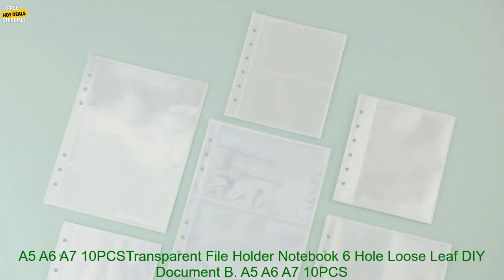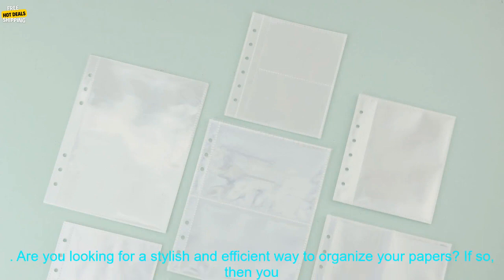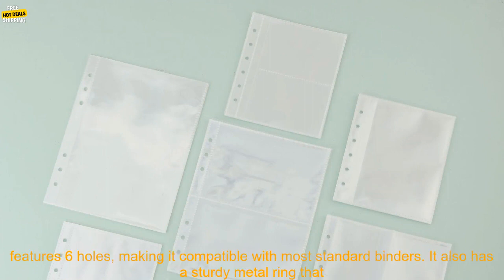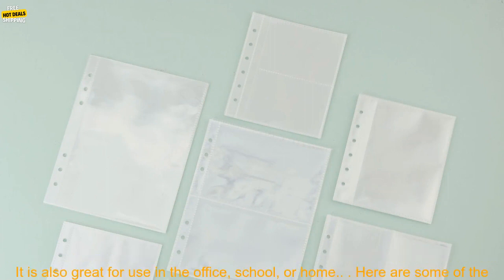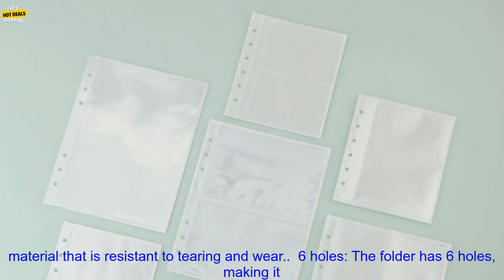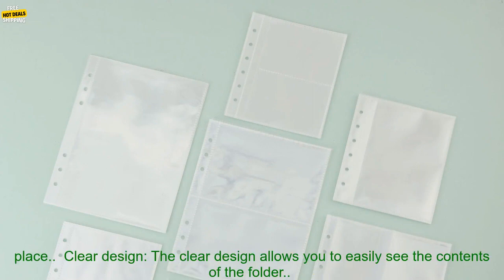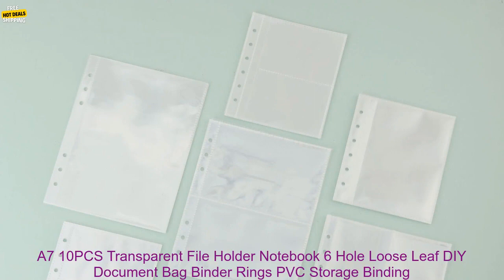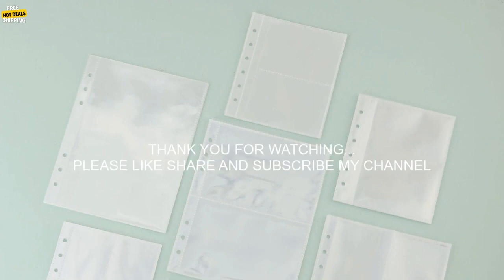1005004795786810 A5 A6 A7 10PCSTransparent File Holder Notebook 6 Hole Loose Leaf DIY D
The newest product has just been launched, grab it now
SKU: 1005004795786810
A5 A6 A7 10PCSTransparent File Holder Notebook 6 Hole Loose Leaf DIY Document Bag Binder Rings PVC Storage Binding Folder
**A5 A6 A7 10PCS Transparent File Holder Notebook 6 Hole Loose Leaf DIY Document Bag Binder Rings PVC Storage Binding Folder Review**

Looking for a stylish and efficient way to organize your documents? Look no further than the A5 A6 A7 10PCS Transparent File Holder Notebook 6 Hole Loose Leaf DIY Document Bag Binder Rings PVC Storage Binding Folder! This clear folder is perfect for storing and transporting loose-leaf papers, notebooks, and other documents. The 6-hole punched design allows you to easily insert and remove papers, and the sturdy PVC construction will keep your documents safe and secure.

This folder is also great for DIY projects. The clear plastic allows you to see your projects clearly, and the 6-hole punched design makes it easy to add and remove pages. You can use this folder to store scrapbooking supplies, photos, or even your sewing projects.

The A5 A6 A7 10PCS Transparent File Holder Notebook 6 Hole Loose Leaf DIY Document Bag Binder Rings PVC Storage Binding Folder is a must-have for anyone who needs to organize their documents. It's stylish, efficient, and durable - perfect for students, professionals, and DIYers alike.

**Benefits of using the A5 A6 A7 10PCS Transparent File Holder Notebook 6 Hole Loose Leaf DIY Document Bag Binder Rings PVC Storage Binding Folder:**

* Sturdy PVC construction keeps your documents safe and secure
* 6-hole punched design allows you to easily insert and remove papers
* Clear plastic allows you to see your documents clearly
* Perfect for students, professionals, and DIYers alike

**Where to buy the A5 A6 A7 10PCS Transparent File Holder Notebook 6 Hole Loose Leaf DIY Document Bag Binder Rings PVC Storage Binding Folder:**

You can purchase the A5 A6 A7 10PCS Transparent File Holder Notebook 6 Hole Loose Leaf DIY Document Bag Binder Rings PVC Storage Binding Folder on Amazon.com.